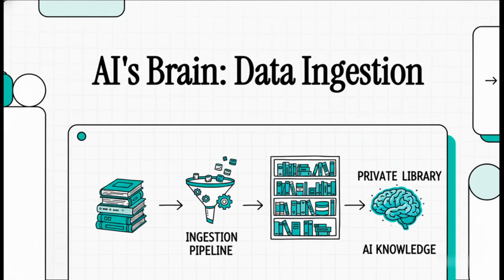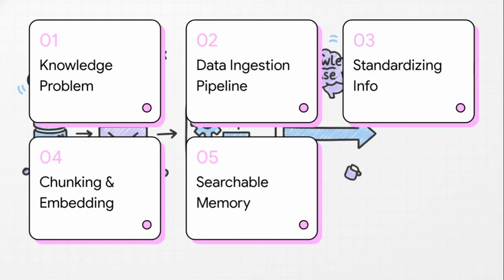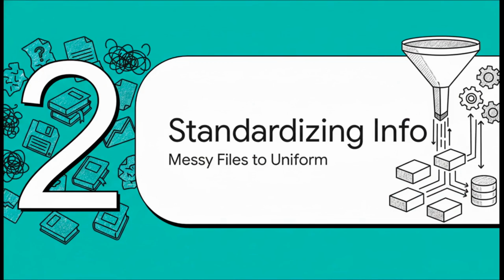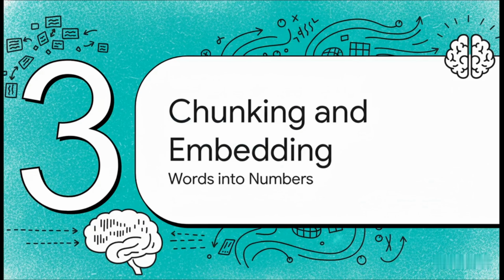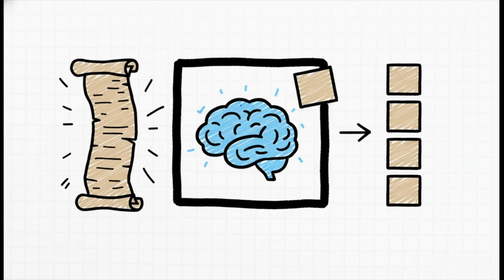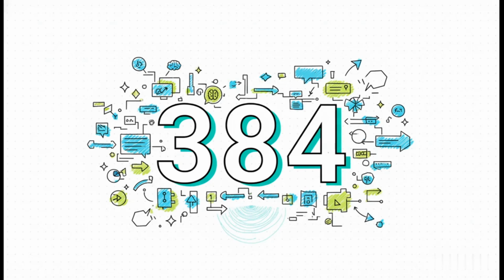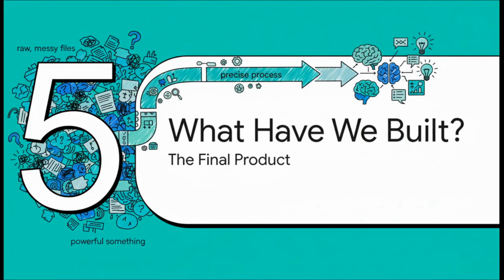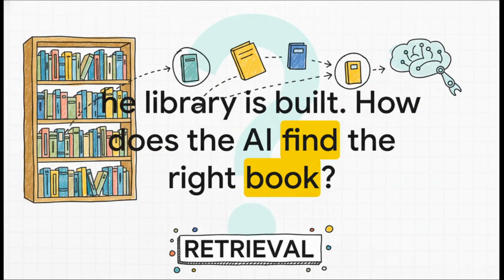RAG: Implementing Data Ingestion, Chunking & Vector Stores with LangChain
Building a Retrieval-Augmented Generation (RAG) pipeline from scratch!
In this session, we transition from theoretical concepts to practical implementation, focusing on the foundational Data Ingestion Pipeline
. As RAG technology is currently utilized in approximately 60% to 70% of Generative AI projects, mastering these pipelines is essential for any AI professional
What You Will Learn in This Video:
Document Data Structure: Understand how to represent data using page content and metadata, which allows for more accurate similarity searches and advanced filtering
Data Ingestion & Parsing: We demonstrate how to read and parse various file formats, specifically focusing on PDF and TXT files using LangChain's PyMuPDF and TextLoader
Chunking Strategies: Learn why dividing documents into smaller chunks is necessary to stay within the fixed context size of embedding and LLM models
Generating Embeddings: We implement an EmbeddingManager using the open-source all-MiniLM-L6-v2 model from Hugging Face to convert text into 384-dimension vectors
Vector Database Storage: See how to set up a persistent ChromaDB collection to store your embeddings for long-term use
Retrieval Pipeline Basics: We build a RAGRetriever class that handles user queries, converts them into embeddings, and performs a similarity search to fetch the relevant context
Tools & Environment Used:
Development: VS Code and Jupyter Notebooks
Libraries: LangChain, Sentence Transformers, and ChromaDB
Package Management: The uv package manager for efficient environment setup
Your Assignment: To get the most out of this tutorial, follow along with the PDF implementation and then try to build the same pipeline using Excel, CSV, or JSON files as an assignment
What's Next? In the upcoming videos, we will move from basic code to modular coding practices and integrate LLMs to complete the generation step of the RAG process